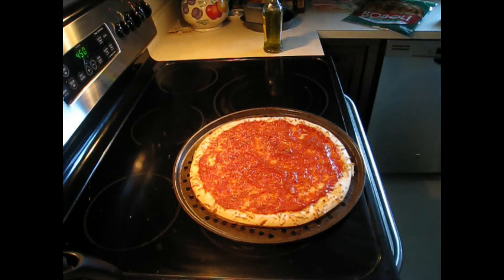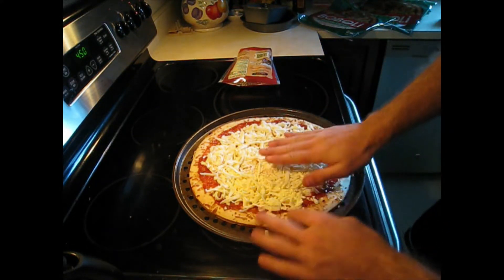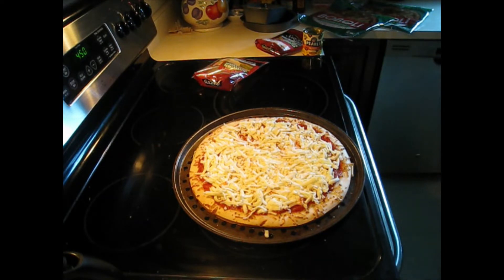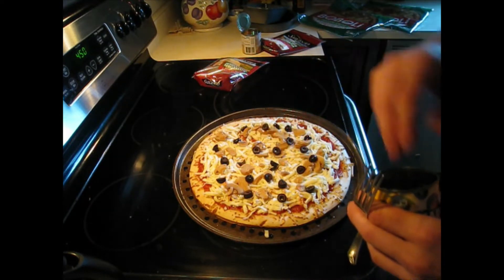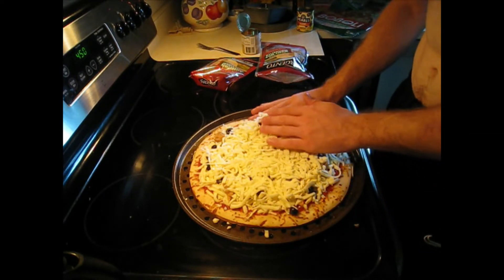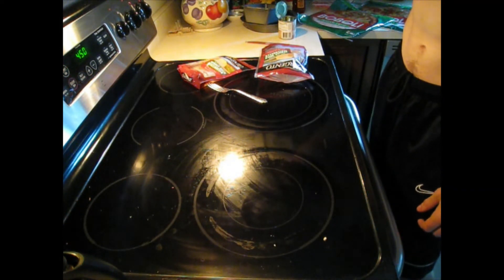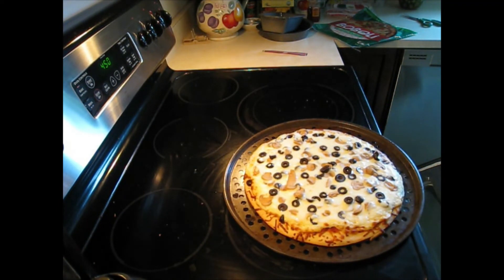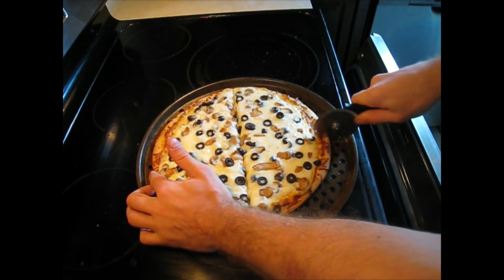Cooking with Grump: Homemade Pizza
Description

Project Reality
Squad
War Of Rights
Battlefield 5
Battlefield 4
Battlefield 3
Battlefield 2
Battlefield 1
Battlefield 2042
Teamwork